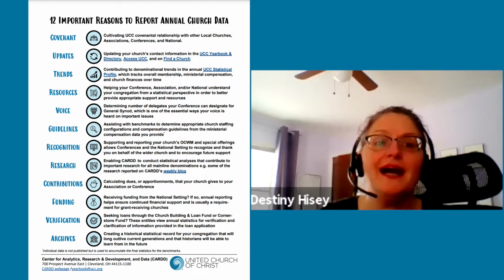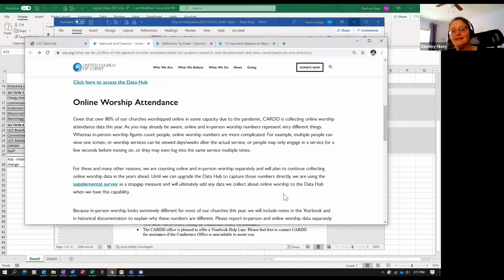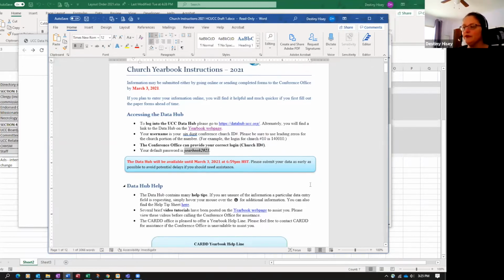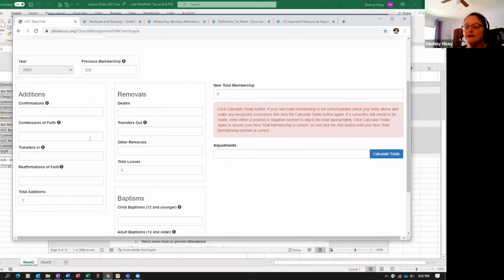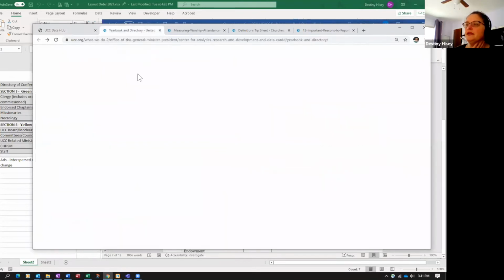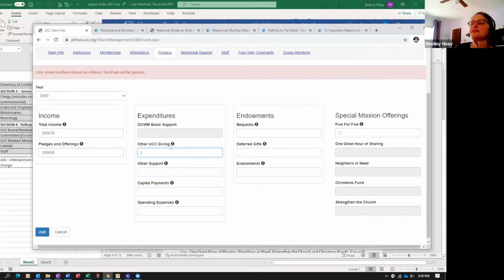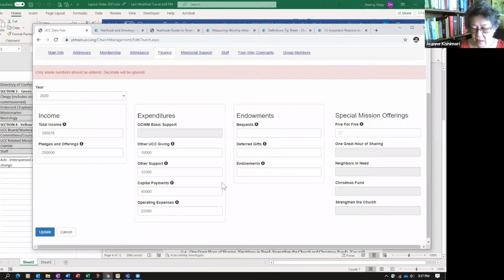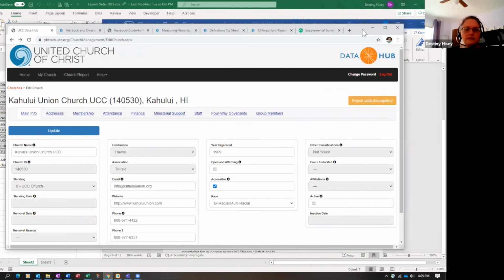WHY & HOW: Completing UCC Yearbook Forms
Destiny Hisey, Associate Director of the UCC's Center for Analytics, Research, and Development, and Data (CARDD), shares the why and how of completing yearbook forms in our monthly Conference-wide Zoom gathering.